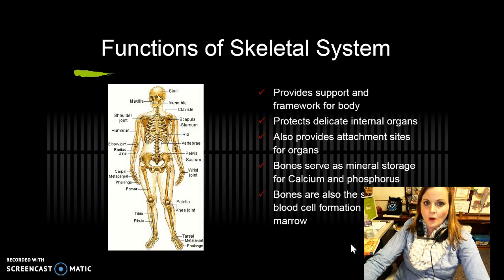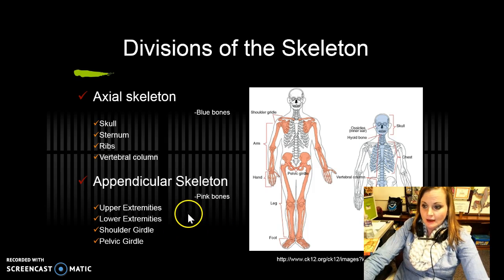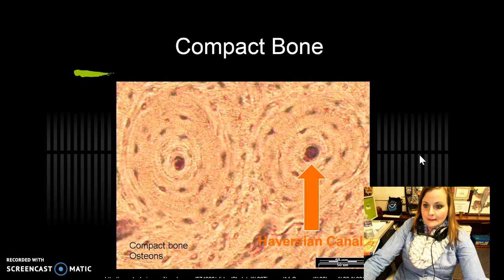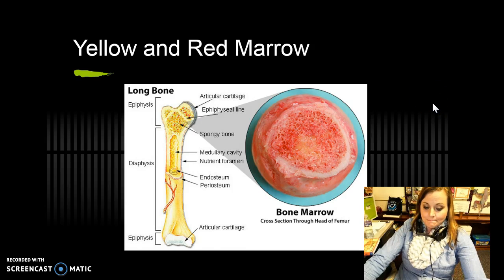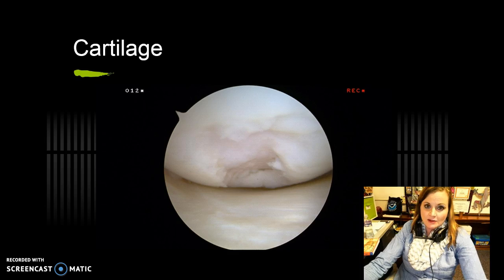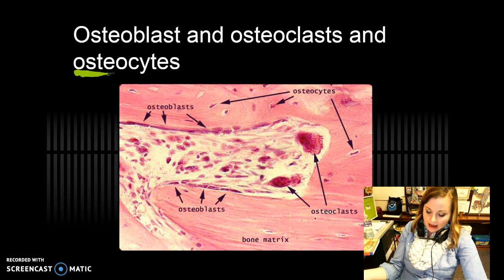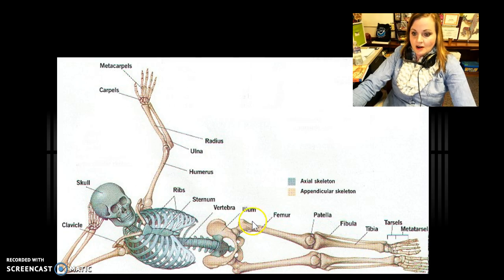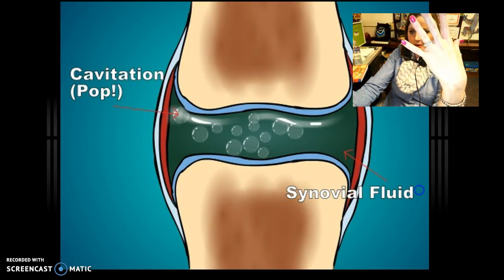Skeletal System Tutorial: Biology, WCA